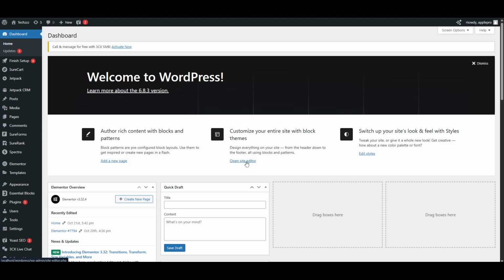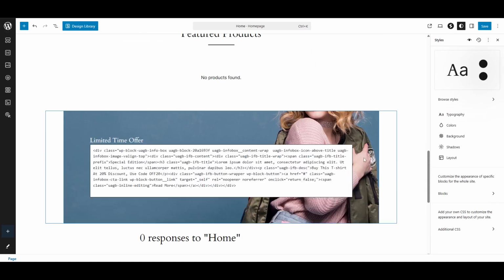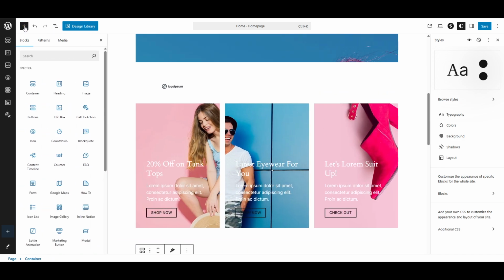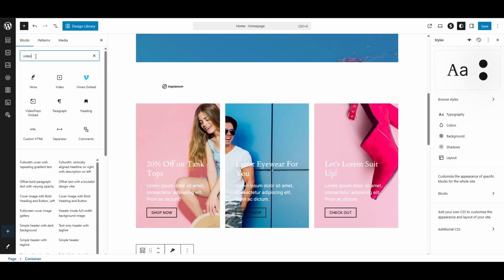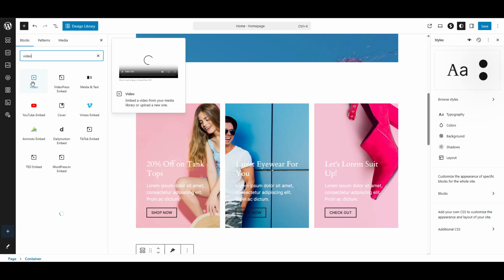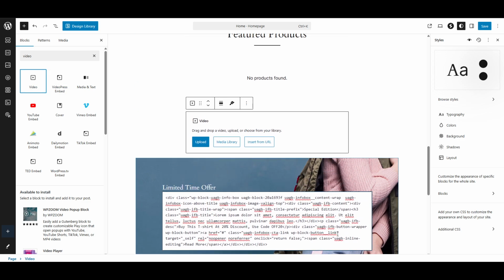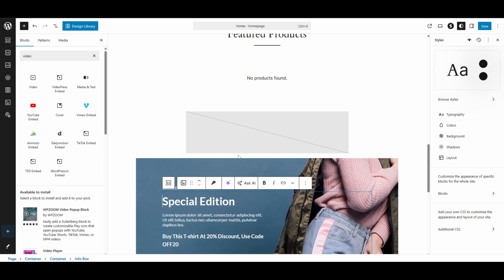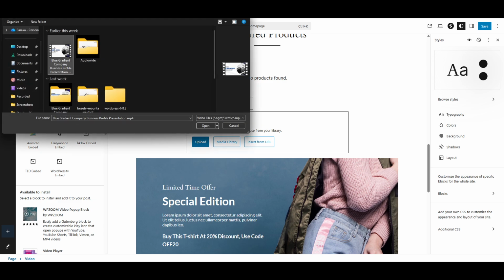How to Embed Videos in Wordpress - 2026 (Guide for Beginners)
How to Embed Videos in Wordpress
In this video, you’ll learn how to embed videos in WordPress easily to make your posts and pages more engaging. Discover how to add YouTube videos, Vimeo clips, or other media using the WordPress block editor or embed code — perfect for improving your website’s look and user experience.